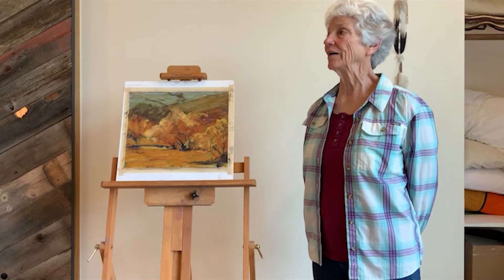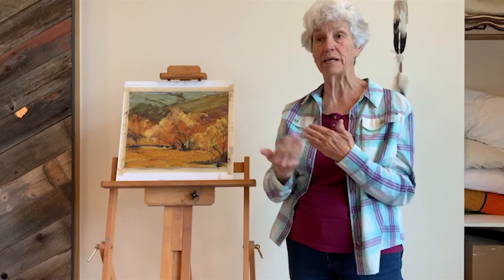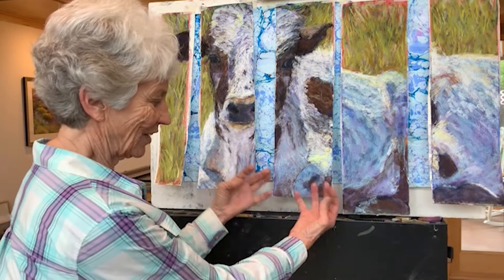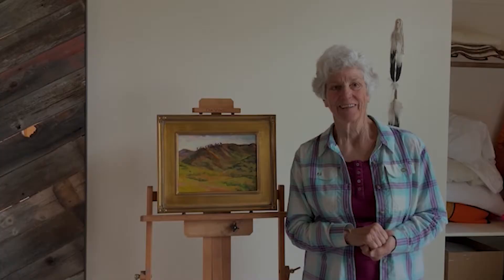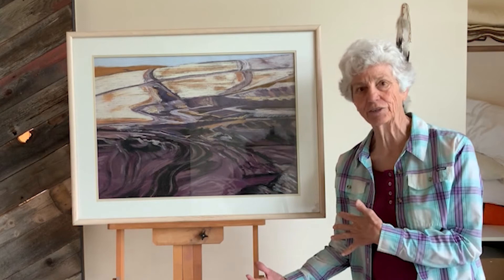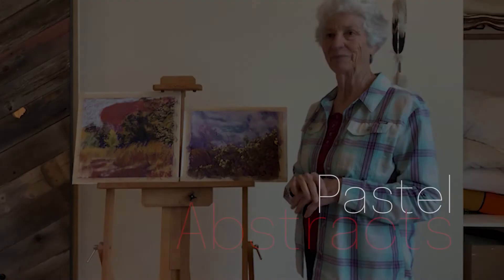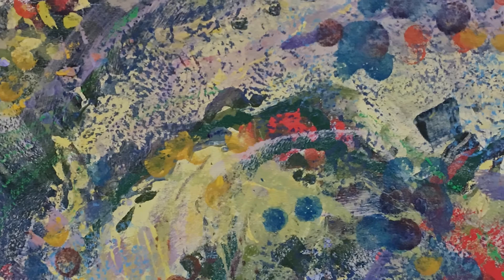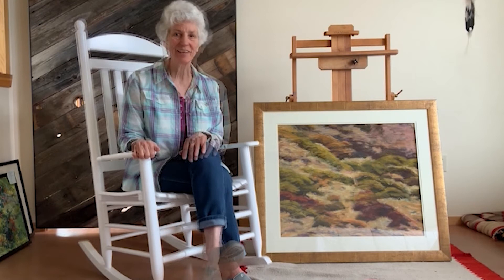Dianne Wyatt - Pastel Painter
One of our dear artists, Dianne Wyatt has been actively painting the beauty of the Big Horn area for many years. We take a look at her work with pastels, painting with friends, landscapes, and abstract pieces in this week's artist video.

This video was made possible by Beverly Kleiber.

THE WHY
"After much lamenting that there wasn’t a videographer around in my grandfather’s day to record the “bigger-than-life” characters of that time, it slowly dawned on me that quite possibly, with a little looking about, I would find the most amazing artists gathered around the Bighorn Mountains here-and-now. And that they would be quite able and willing to tell their own story. That was how it started … Then I decided that I wanted them at their most candid and unstudied, so the interviews could emerge as an intimate glimpse into their artistic life. So here are my 'unvarnished portraits.' I hope you enjoy them."  Beverly Kleiber

"When my dear friend Beverly Kleiber emailed me with one of her brilliant ideas back in the fall of 2017, it seemed simple enough. 'Ken, can you make a list of say 10 living artists that have been important to The Brinton Museum and art in the area like my grandfather (Hans Kleiber) was? I want to interview them for posterity and your archives.' After much cogitating I started my list, then asked Beverly if I could expand it beyond 10 and was gladly granted permission to do so, hence we now have 21 of Beverly’s interviews you can view here."

Ken Schuster
The Brinton Museum Director & Chief Curator